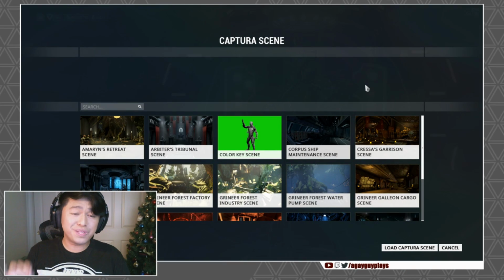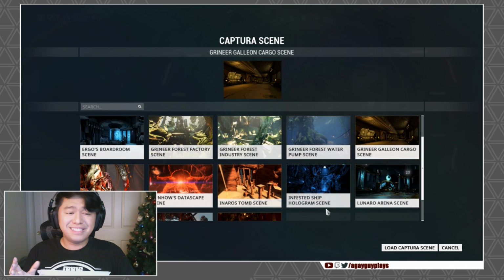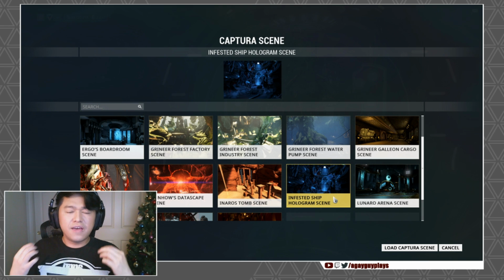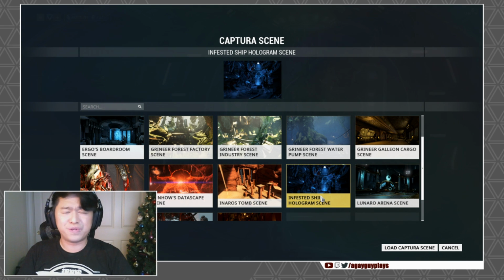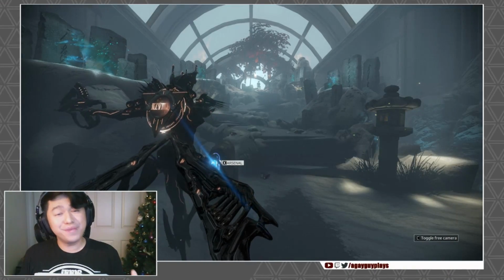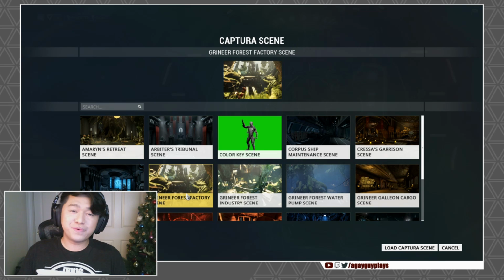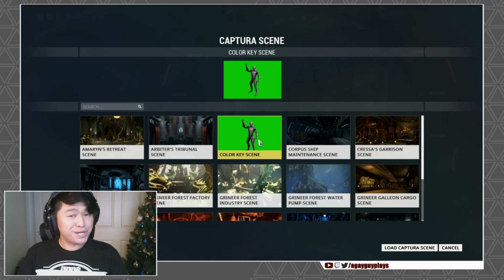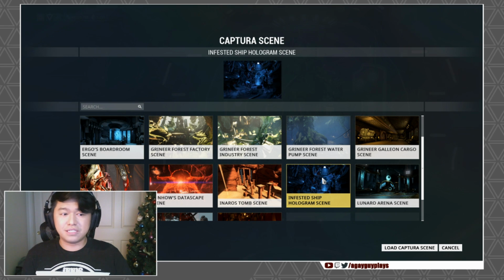Warframe: EVERY Captura Scene - A Buyers Guide [dressedtokill]